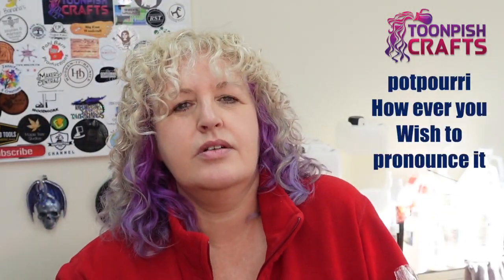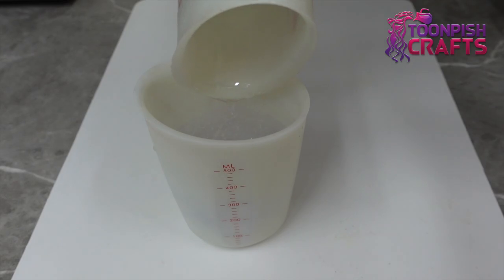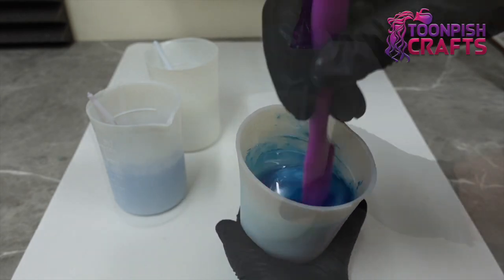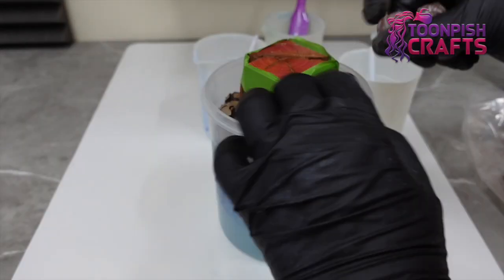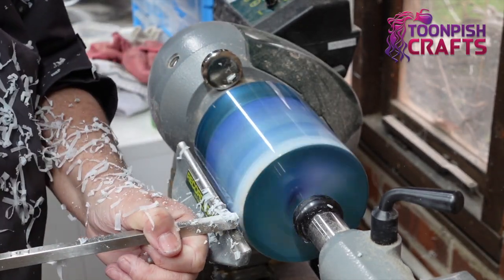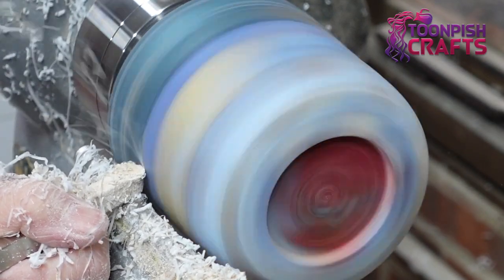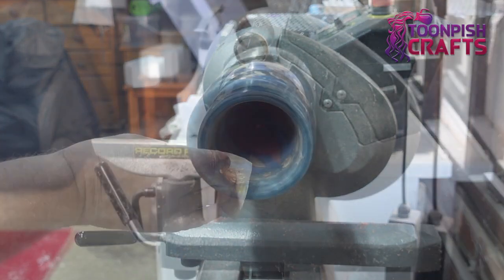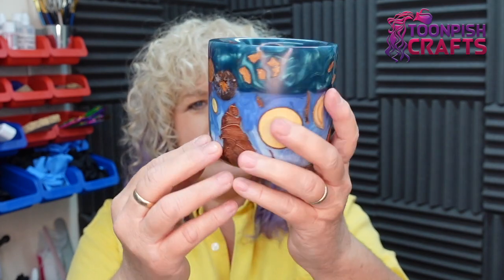Adding Potpourri to resin - Would you try this??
In this video I am using Potpourri in resin making a hybrid blank and if it works trying to make something with it.
I filmed the start of this video back in October 2021 and it has taken me this long to make a video. How hard can it be??
The Potpourri and other Christmas dried pieces were purchased from a local store and I still have some left and will maybe try again in the future.
See what happens and If I manage to make anything out of this.

Wendy

AND MANY OTHERS TOO
Thanks for your creative ideas

Emerald Green